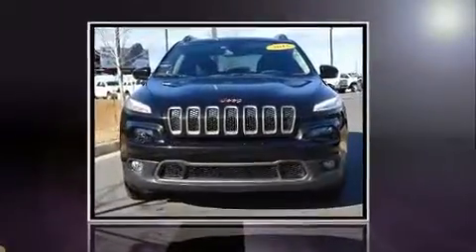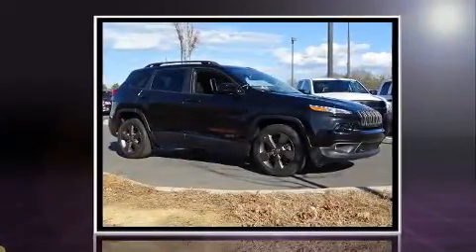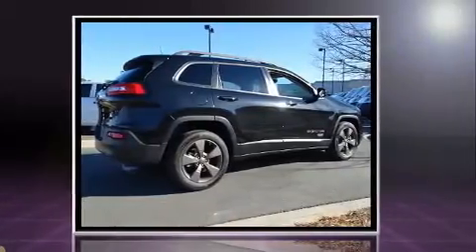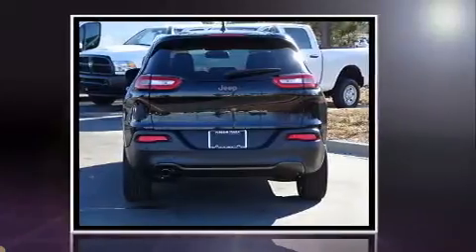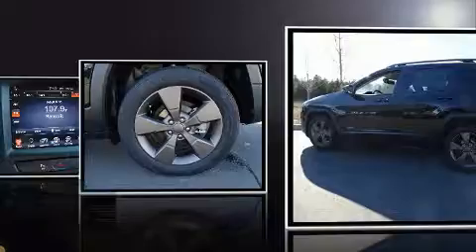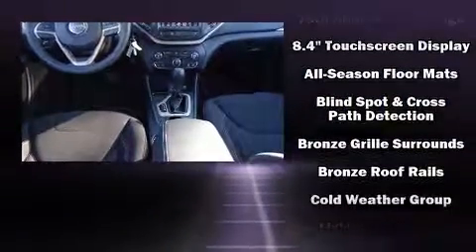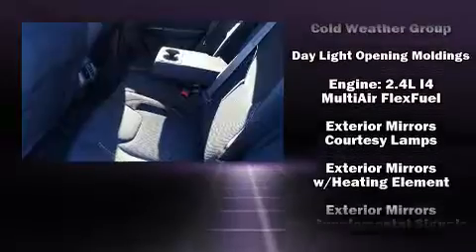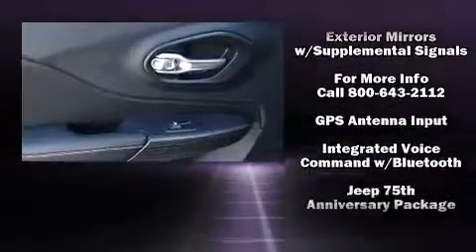2016 Jeep Cherokee Latitude FWD in Indian Trail, NC 28110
5501 W. Highway 74

You can expect a lot from the 2016 Jeep Cherokee. Smooth gearshifts are achieved thanks to the 2.4 liter 4 cylinder engine, and for added security, dynamic Stability Control supplements the drivetrain. Jeep prioritized comfort and style by including: a rear window wiper, a tachometer, an outside temperature display, front fog lights, turn signal indicator mirrors, remote keyless entry, and a blind spot monitoring system. For drivers who enjoy the natural environment, a power moon roof allows an infusion of fresh air. Audio features include an AM/FM radio, steering wheel mounted audio controls, and 10 speakers, providing excellent sound throughout the cabin. Take assurance in side curtain airbags, providing head protection in the event of a severe collision. We pride ourselves in the quality that we offer on all of our vehicles. Please don't hesitate to give us a call.